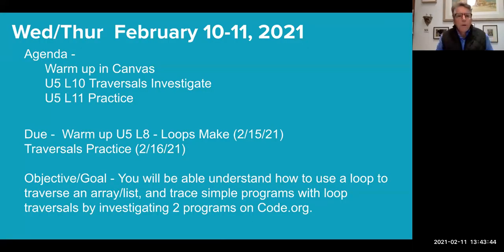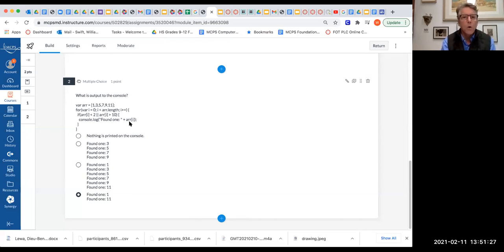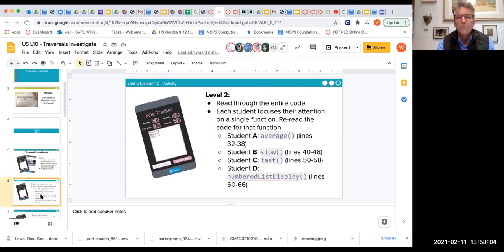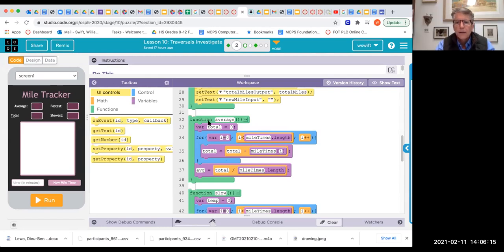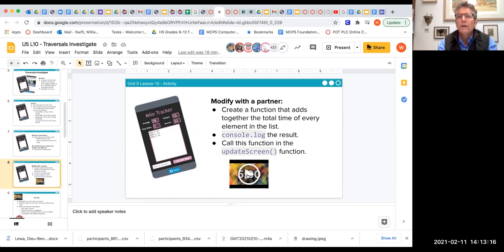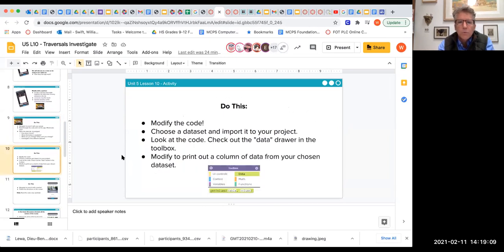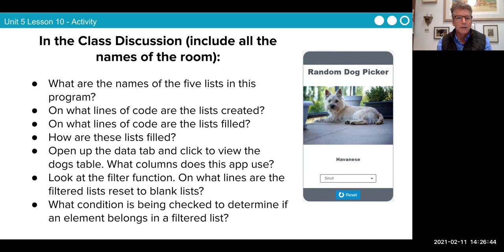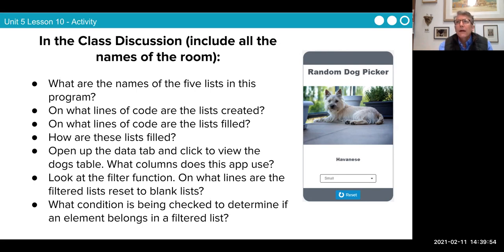W Swift AP CSP 2 11 2021